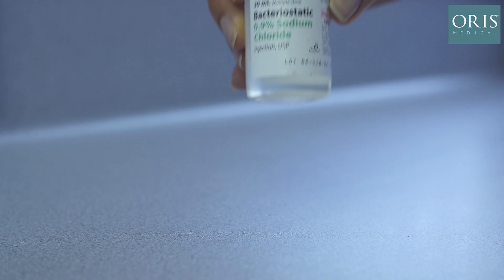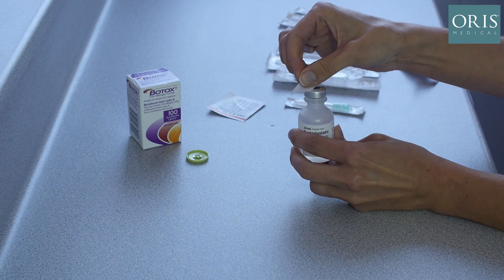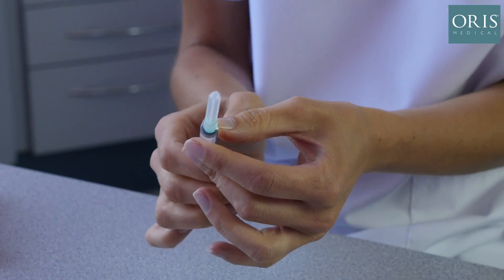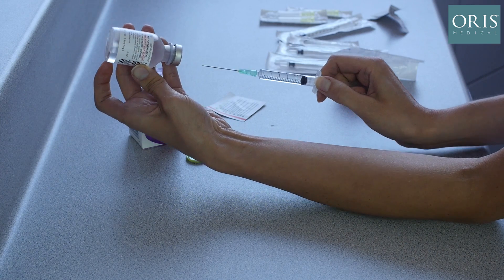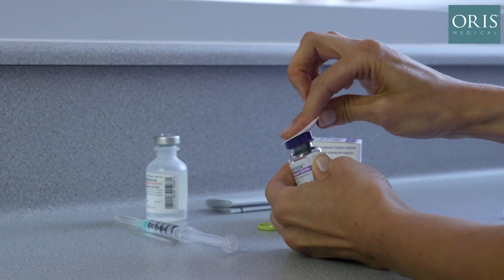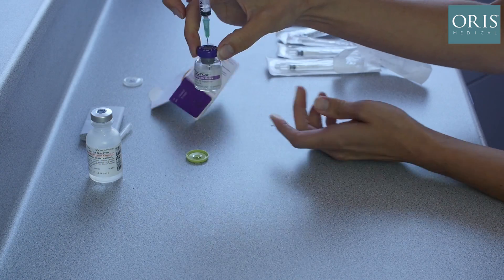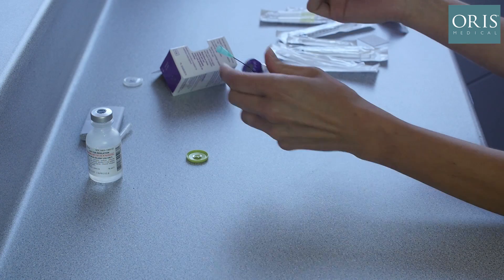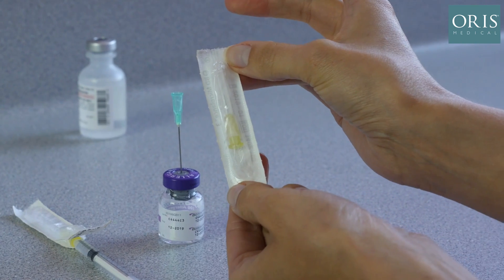Botox Reconstitution Technique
How to correctly reconstitute Botox. Part of the Oris Medical training provided exclusively for doctors and dentists at RCGP, London.